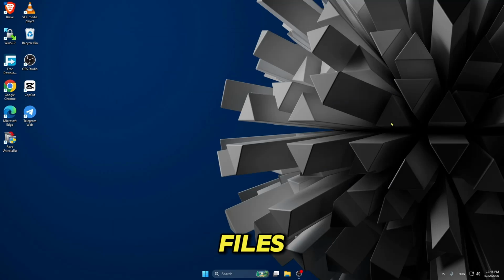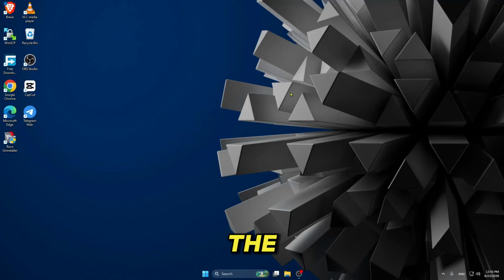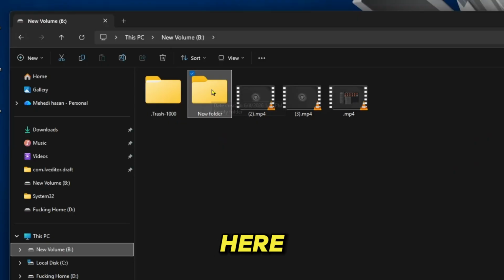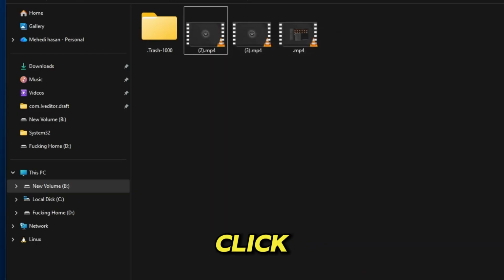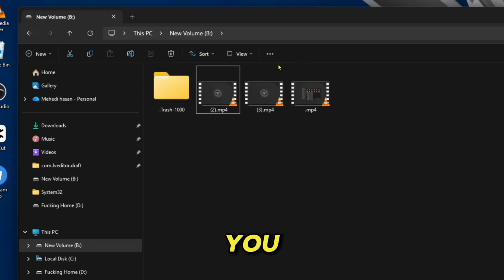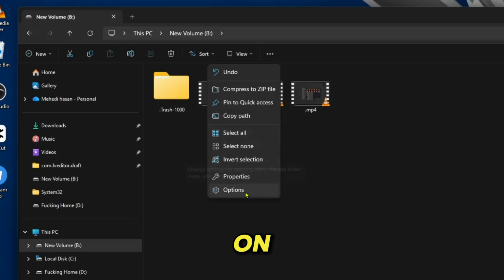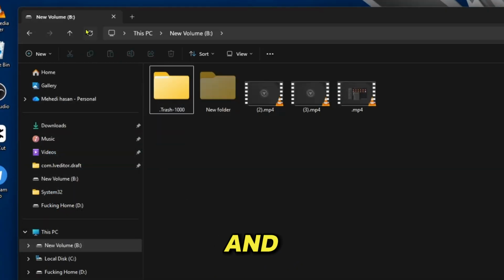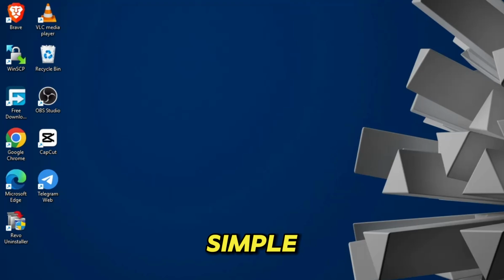How to Hide Files and Folders in Windows 11 (2026)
Want to hide your files or folders on Windows 11? In this quick 2026 tutorial, I'll show you several easy ways to hide files and folders so they don't appear in File Explorer.

You'll also learn how to unhide hidden files whenever you need them and discover simple privacy tips to keep your personal data organized.

**Note:** Hiding files is useful for privacy and organization, but it is **not the same as encryption or password protection**. Anyone who knows how to show hidden files can reveal them.

• Hide Files on Windows 11
• Hide Folders on Windows 11
• Make Files Invisible
• Show Hidden Files
• File Explorer Tips
• Windows Privacy Tricks

💻 **Perfect For**

* Students
* Office workers
* Home users
* Anyone wanting more privacy
* Beginners